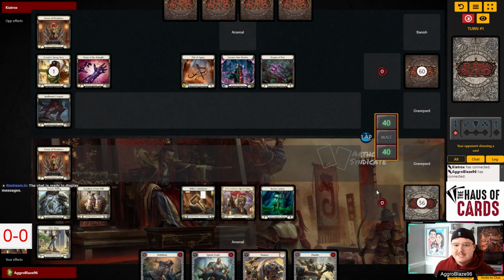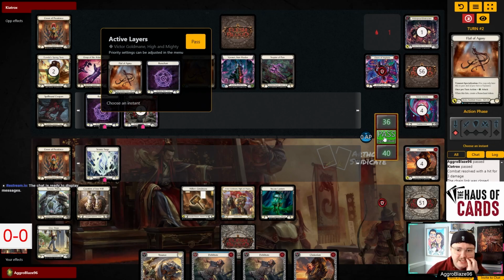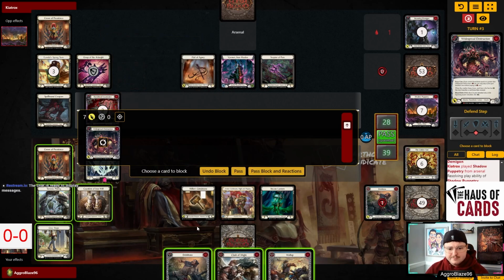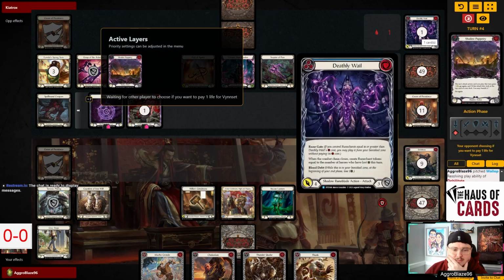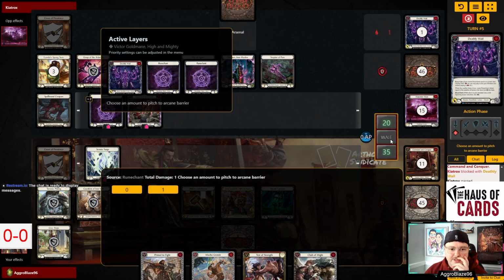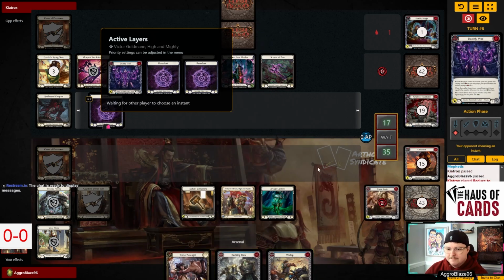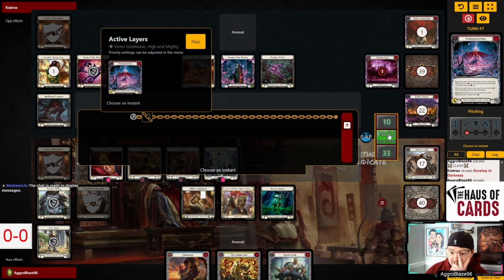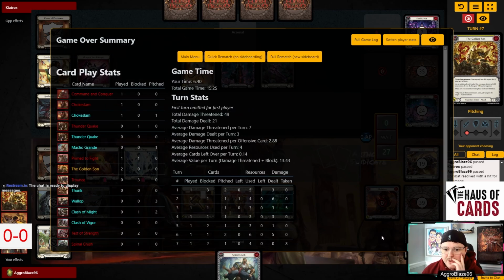Victor vs Vynnset | Heavy Hitters | Classic Constructed | Flesh and Blood TCG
0:00 Sponsor
0:10 Intro
0:36 Match
16:05 Match Review

List:
Made with ❤️ at the FaBrary

Goldhim

Class: Guardian
Hero: Victor Goldmane, High and Mighty
Weapons: Anothos, Miller's Grindstone
Equipment: Arcane Lantern, Aurum Aegis, Balance of Justice, Civic Steps, Crown of Providence, Gauntlets of Iron Will, Tectonic Plating

(3) Chokeslam (red)
(3) Command and Conquer (red)
(3) Debilitate (red)
(3) Primed to Fight (red)
(2) Pummel (red)
(3) Spinal Crush (red)
(3) Staunch Response (red)
(3) Test of Strength (red)
(3) Thunder Quake (red)
(3) Trounce (red)
(3) Zealous Belting (red)
(3) The Golden Son (yellow)
(3) Buckling Blow (blue)
(3) Chokeslam (blue)
(3) Clash of Might (blue)
(3) Clash of Vigor (blue)
(3) Cranial Crush (blue)
(3) Debilitate (blue)
(3) Disable (blue)
(3) Macho Grande (blue)
(3) Rouse the Ancients (blue)
(3) Thunder Quake (blue)
(3) Thunk (blue)
(3) Wallop (blue)